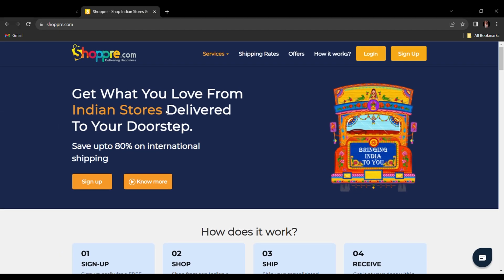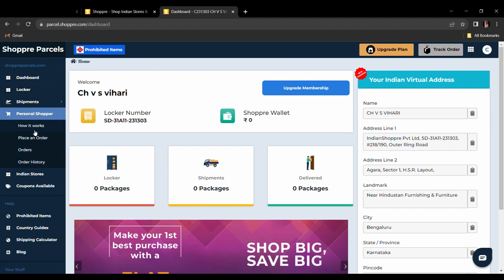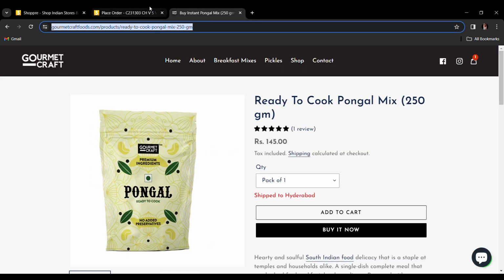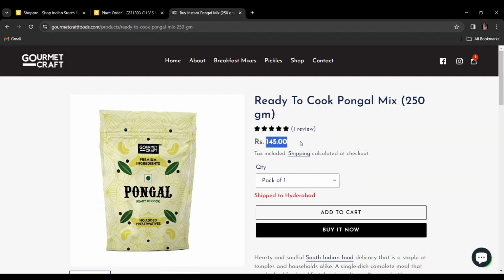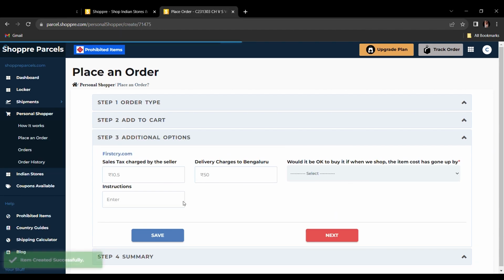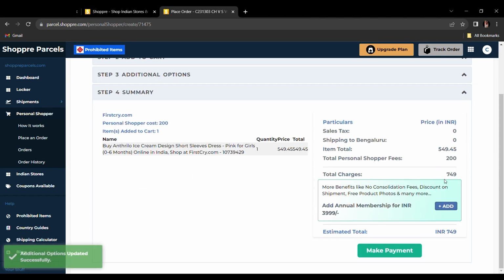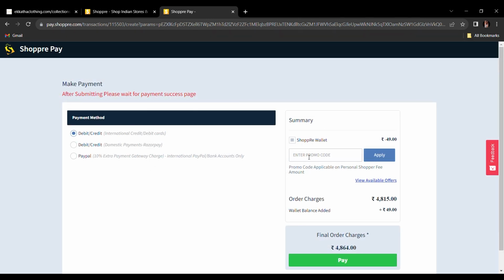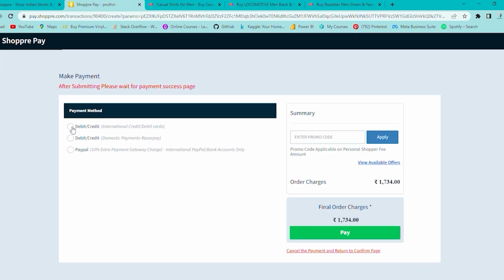Hire an assistant to shop for you from Gourmet Crafts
Discover how to use Shoppre's Personal Shopper to snag your favorite Gourmet Crafts items and ship them worldwide hassle-free! 🌐📦